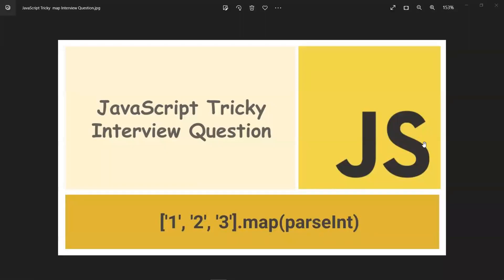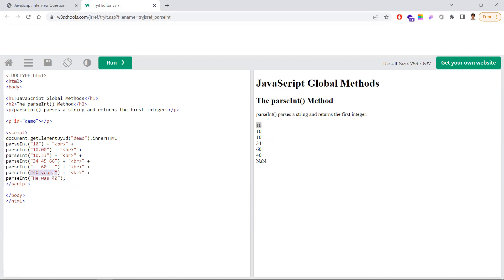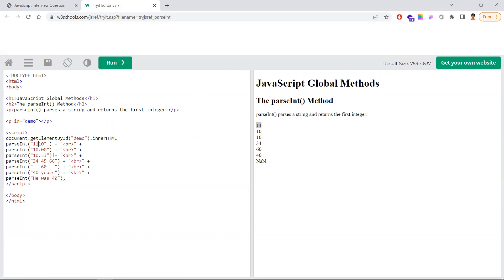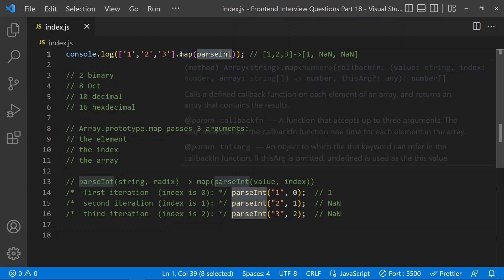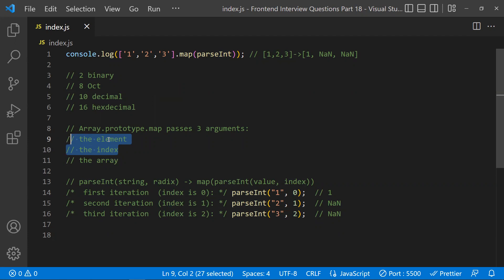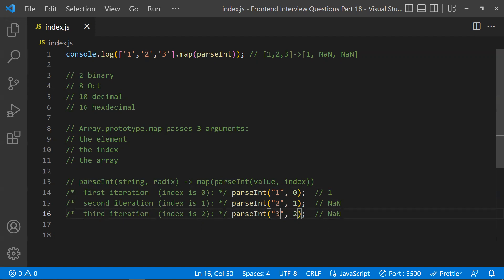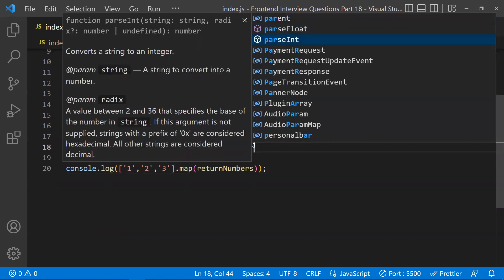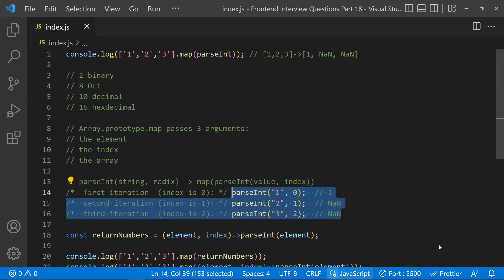JavaScript Tricky map Interview Question